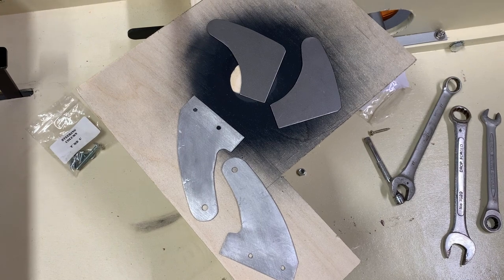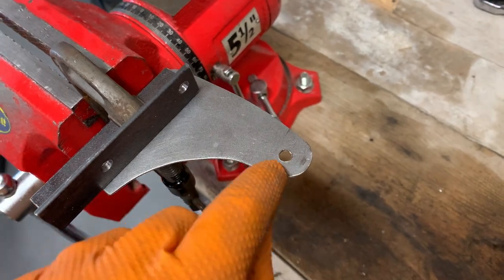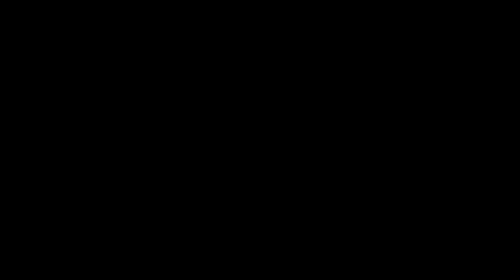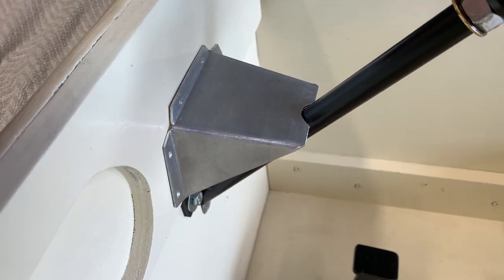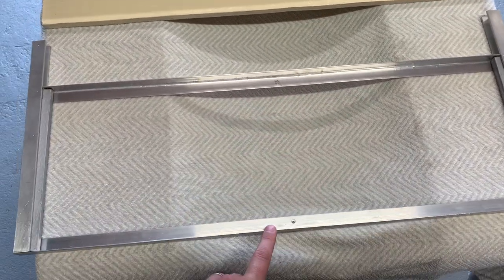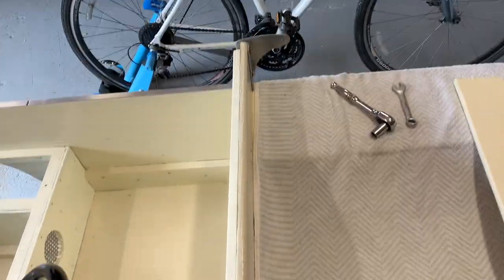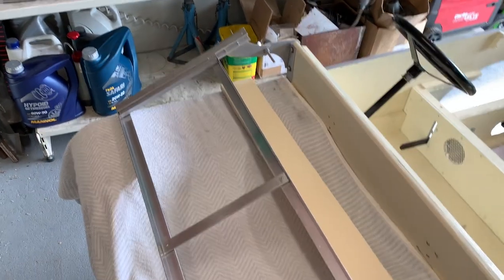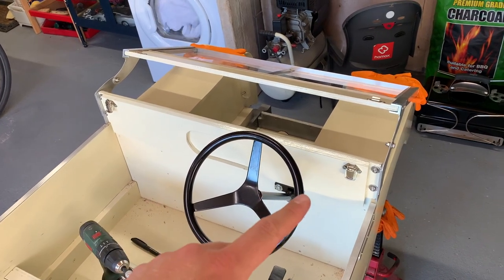Toylander 1 Build Series - Episode 19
Finally, it is time to install the windscreen on the Toylander 1 project! Although this is a toy for my son (eventually) I have got very attached to it and really do want to complete to as high a specification as I can. Ideally this Toylander 1 will sit alongside my own 1976 Land Rover Series 2 88" diesel which, in itself has become a bit of a rolling restoration project. The two, when both painted in Limestone, will look great together.

This episode shows the fabrication and welding of the windscreen hinges and then the installation of the windscreen, after a little adjustment of the perspex 'screen.

Very soon I hope to be able to get some paint mixed to finish painting the bonnet and then have that fitted - I cannot wait.

Good to be able to get the welder out again and use it on some healthy thick steel! It took me a long time to work out how to make the windscreen hinges, turns out it really was not all that hard in the end and I think they look great!